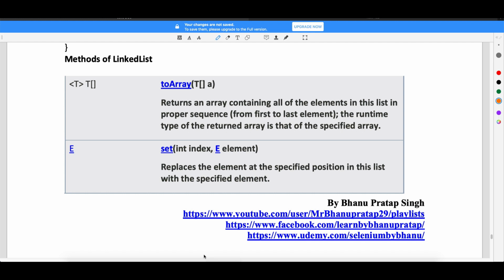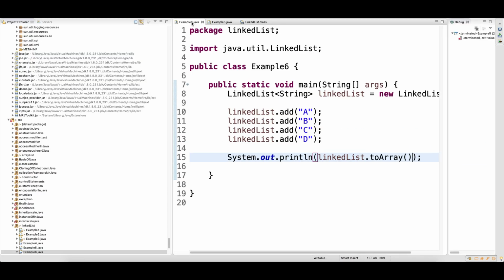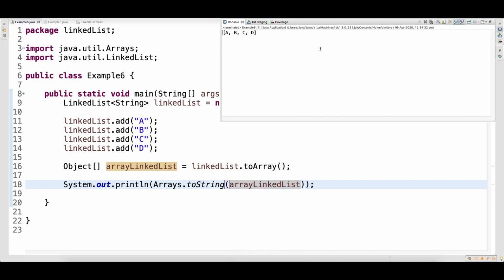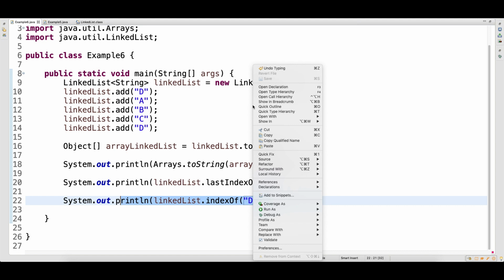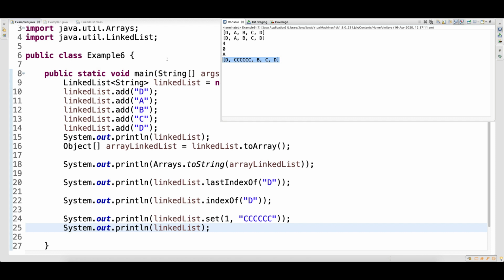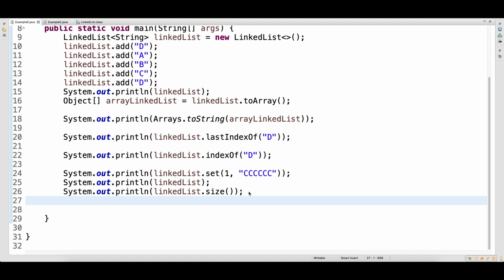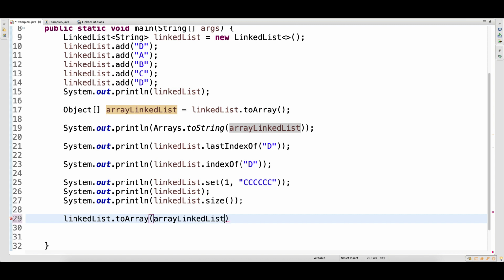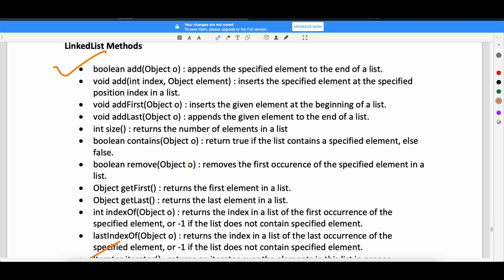Methods of Linked List Video-37